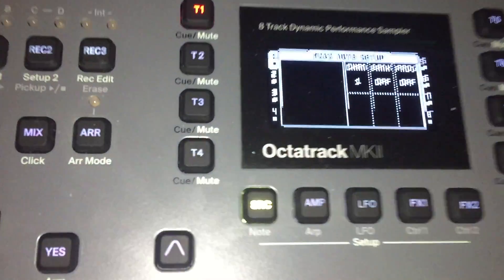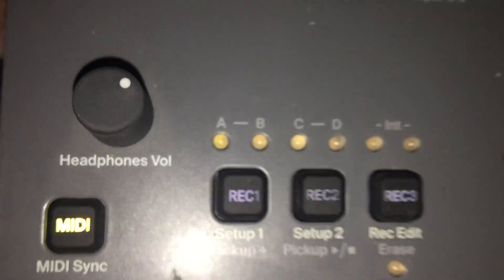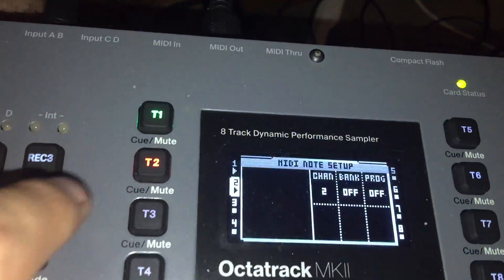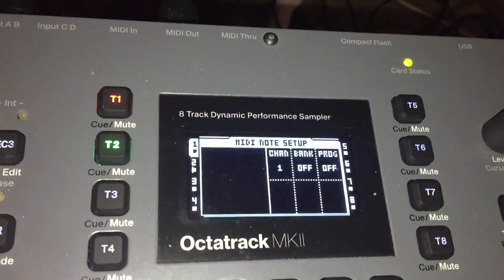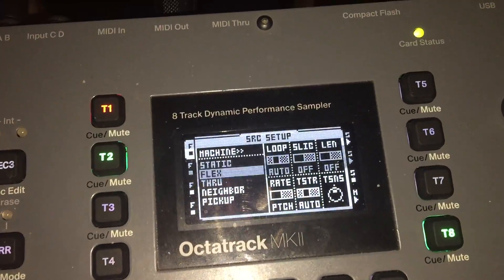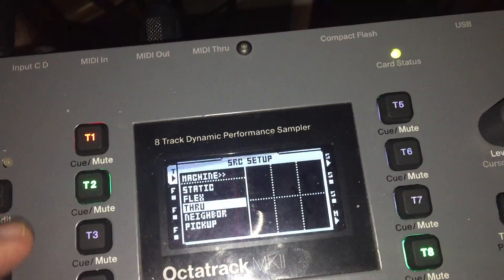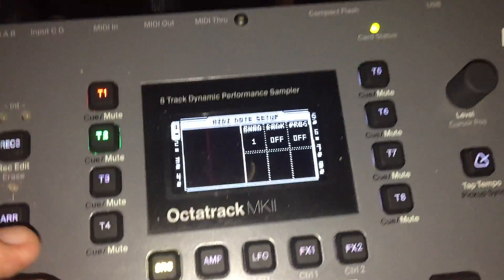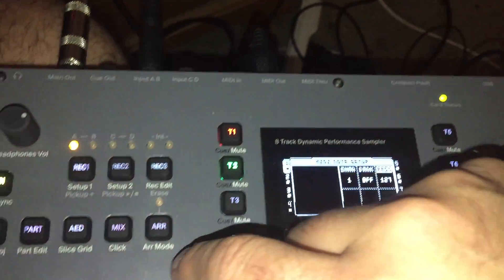More troubleshooting Elektron Octatrack Setup with Modular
More troubleshooting MIDI to CV Doepfer A190-4 module with Elektron Octatrack MK2 for sampling and sequencing.